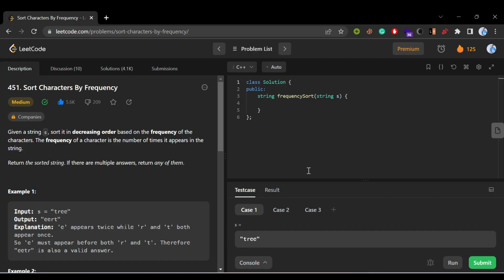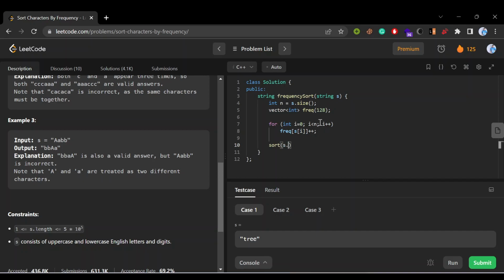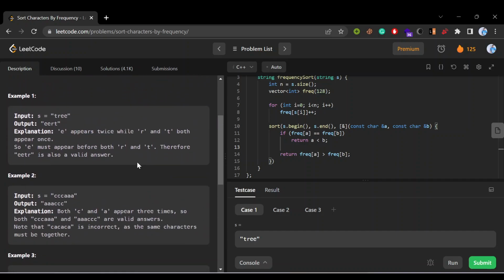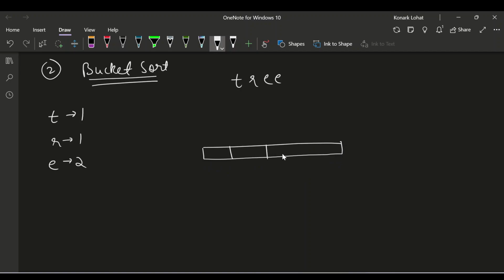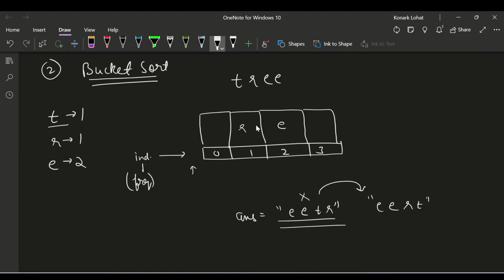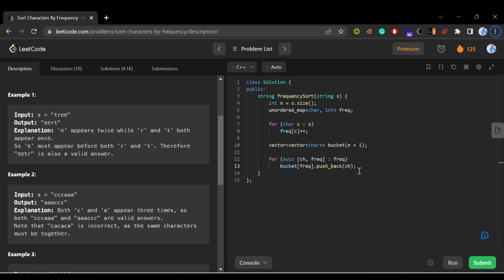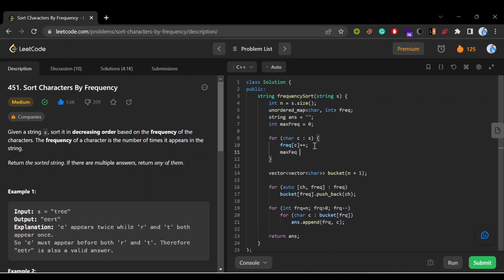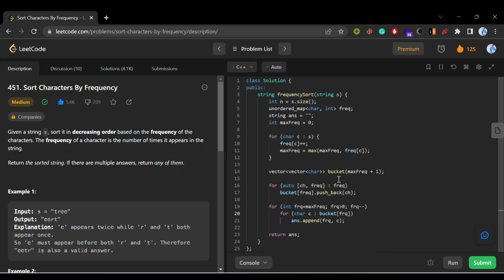451. Sort Characters By Frequency | String + Sorting | LeetCode Medium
* In the analysis of the first approach, I could be seen talking about the space complexity but often referring to it as "time complexity", don't be confused with the term I do mean space complexity rather than time complexity. *